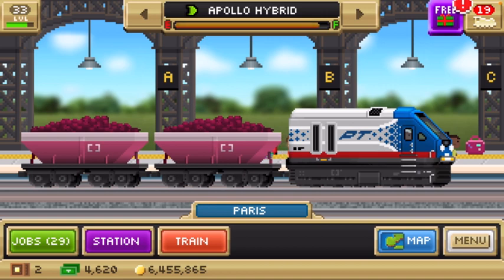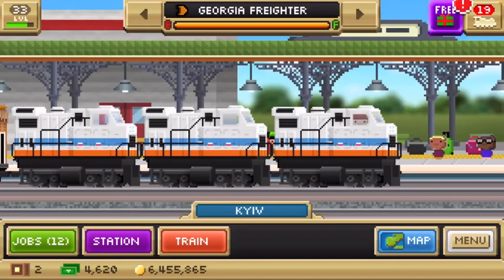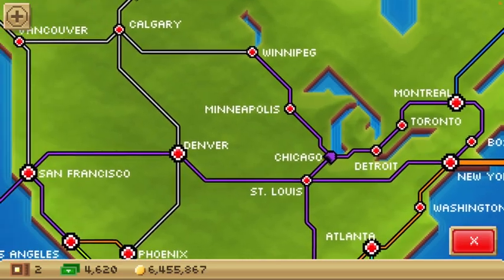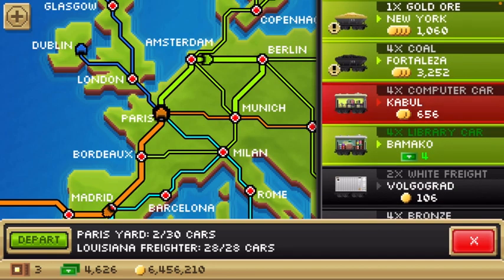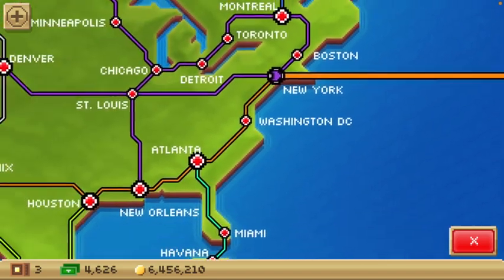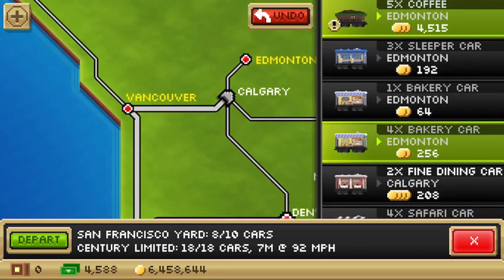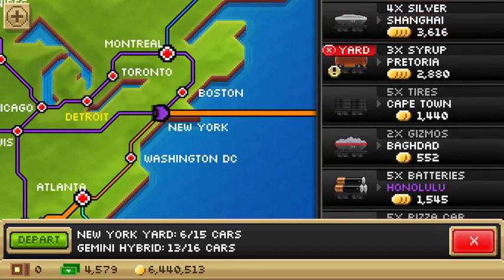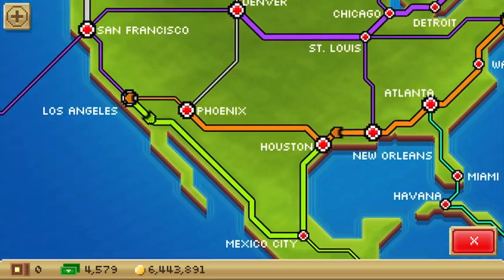More PSR in Pocket Trains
Here we go again down the rabbit hole of pocket trains, and why long trains are NOT the scum of the railroads, when done in the right way. They don’t have to exist at the expense of adequate safety or proper employee treatment, and railroads (yes, even the fallen flags) have tried them to some extent for decades.
I’m aware that this game has quite a few differences from real railroading (no coupler breakages or blocking crossings for instance), but it’s still a business tycoon game and still shares some similarities with the railroads.